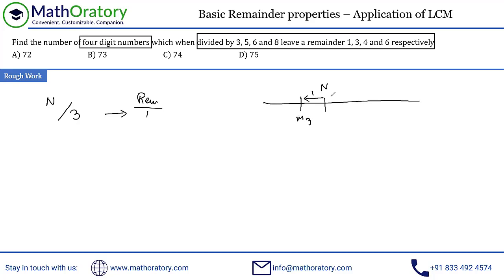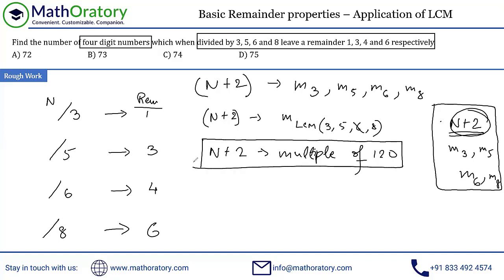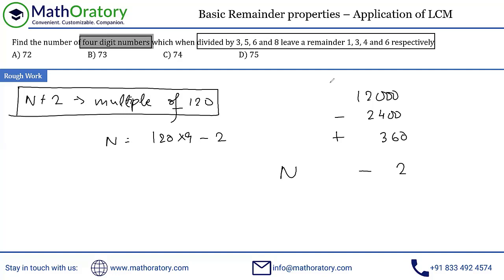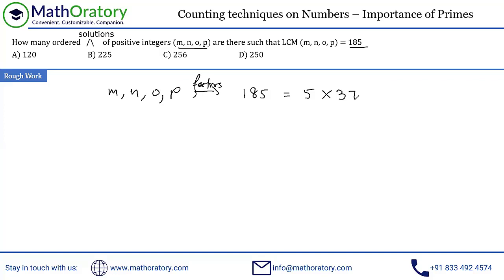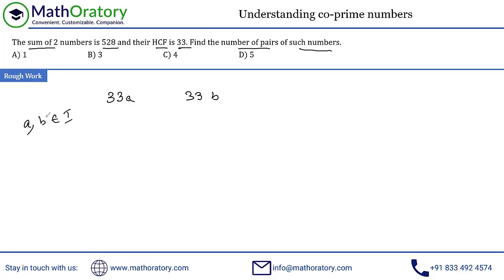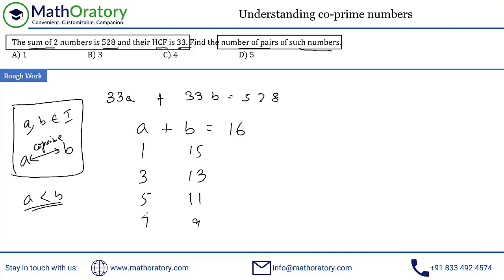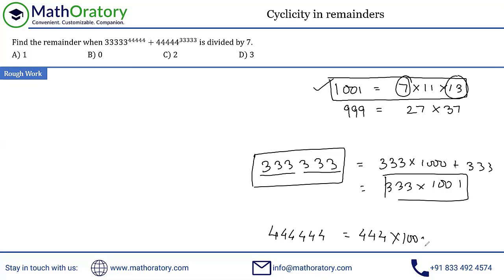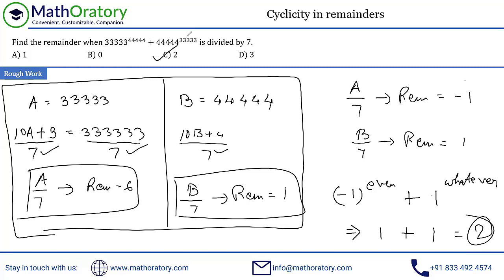Test Prep Made Easy | Episode 37 | Various Numbers based problems in QA | CAT, GMAT, NMAT, XAT, etc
Check the four questions shown in the thumbnail and try them yourself once. Then check the video solutions to understand how one should have best attempted these questions in an exam environment.